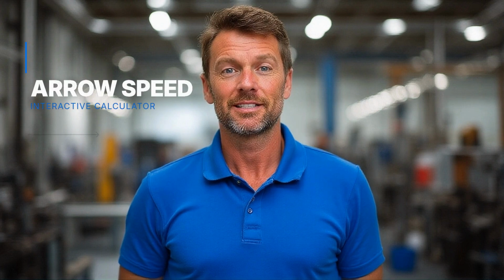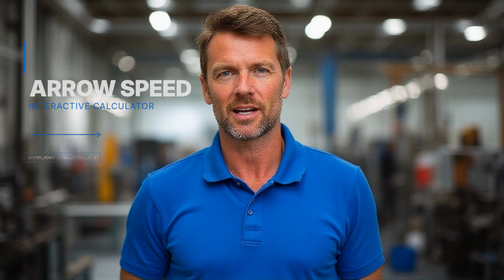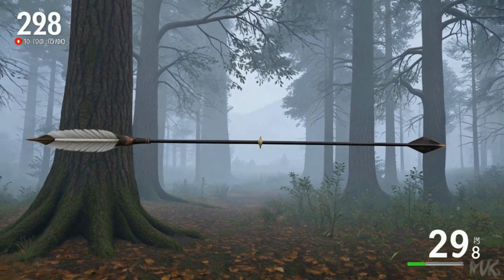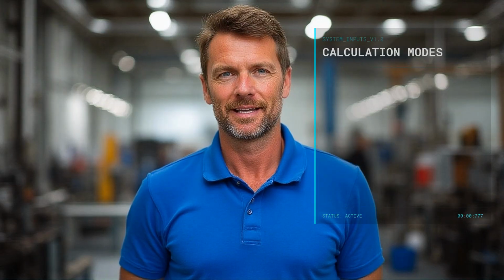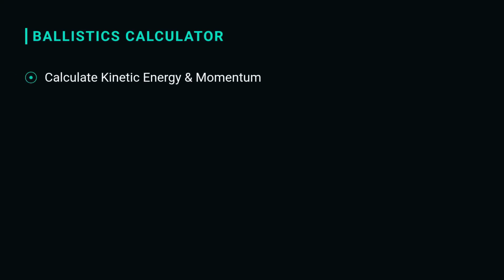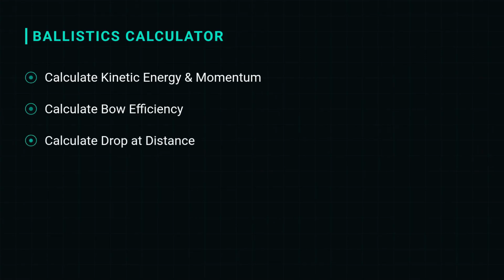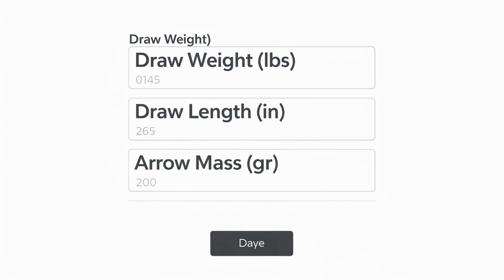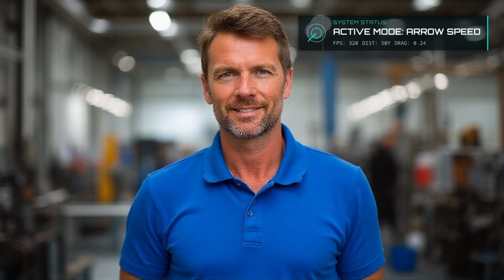Arrow Speed Calculator — How to Use It | Engineering Tool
How to use the Arrow Speed Interactive Calculator — an interactive engineering tool for engineering calculators problems.

Welcome engineers. Today we're exploring the Arrow Speed Interactive Calculator, a specialized tool that solves critical ballistics calculations for archery and crossbow design applications.

This calculator addresses the fundamental engineering challenge of predicting projectile...